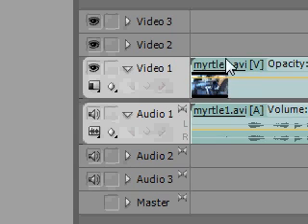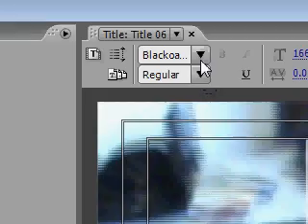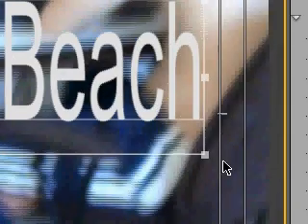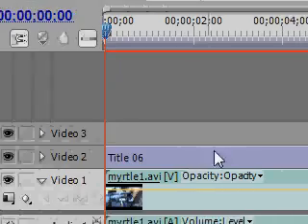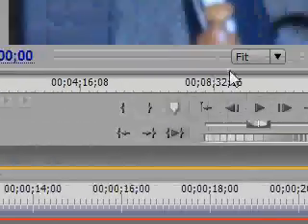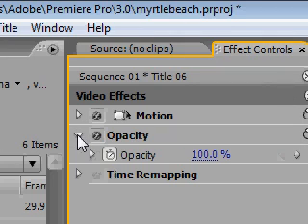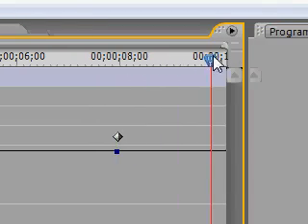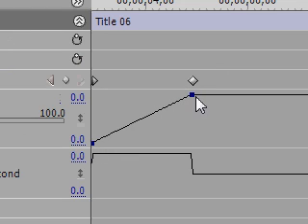Premiere Pro Tutorial - 3 - Adding a Title